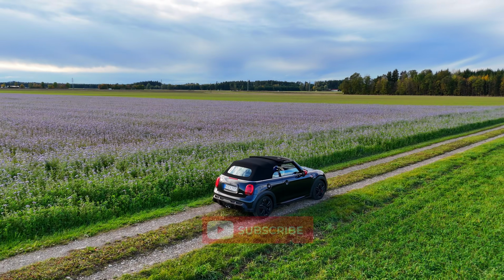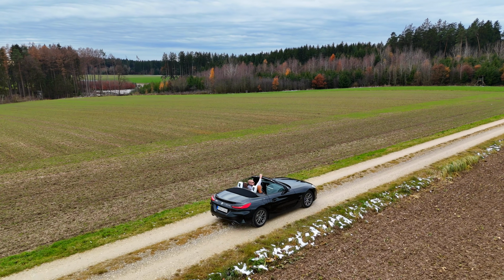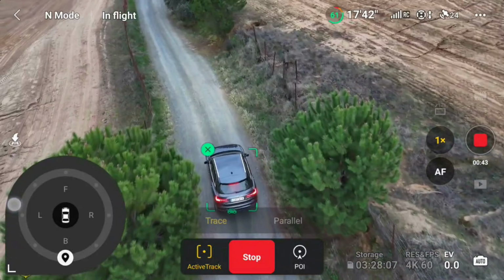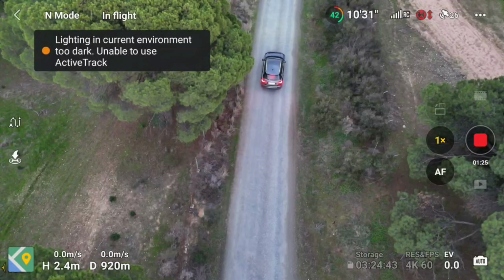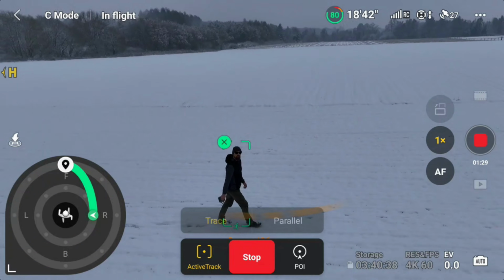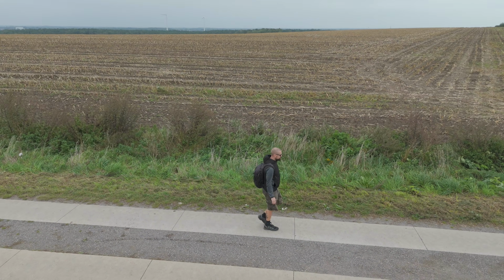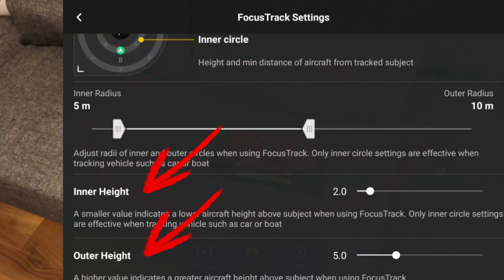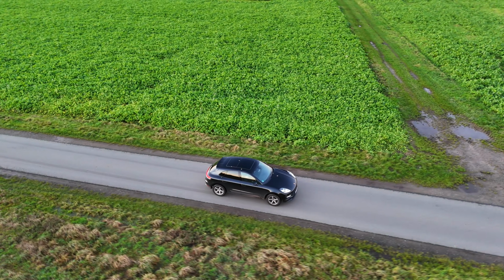HOW TO use ACTIVE TRACK with DJI Mini 4 Pro | Tutorial | Step-by-Step Guide | START HERE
Master ActiveTrack & Follow-Me on the DJI Mini 4 Pro—unlock pro-level shots and avoid common pitfalls!

The DJI Mini 4 Pro brings an impressive upgrade to the ActiveTrack and Follow-Me features, making it easier than ever to capture stunning, hands-free footage. But how do you unlock its full potential? And what about those unexpected challenges?

In this comprehensive guide, I’ll walk you through every aspect of using ActiveTrack and Follow-Me on the DJI Mini 4 Pro. From setting up the features to adjusting key settings, this video is packed with everything you need to know. Whether you're a beginner or an experienced pilot, you'll learn how to make the most of these powerful tools.

But it’s not just about the highlights—I also dive into the common problems users face with ActiveTrack and how to avoid them. Want to know why your Follow-Me feature might struggle in certain environments? I’ve got you covered with actionable tips to ensure smooth operation every time.

Don’t miss this ultimate DJI Mini 4 Pro ActiveTrack and Follow-Me Guide—your key to capturing dynamic, hassle-free footage like a pro!

DJI Mini 4 Pro inc. RC2
DJI Mini 3 Pro incl. RC
DJI Wide-Angle Lens
DJI ND-Filterset
SanDisk Extrem Pro 256 GB
Seagate Expansion SSD 2TB
Samsung Portable SSD T7 2TB

Chapter:
0:00 Intro
0:46 Channel Subscription
0:55 How to use ActiveTrack (BMW Z4)
2:58 Issues with the ActiveTrack function (Audi Q3)
4:30 How to track Persons
6:30 ActiveTrack Settings
8:37 Outro